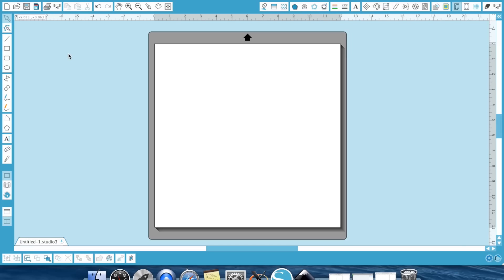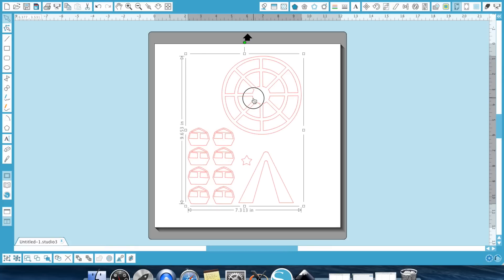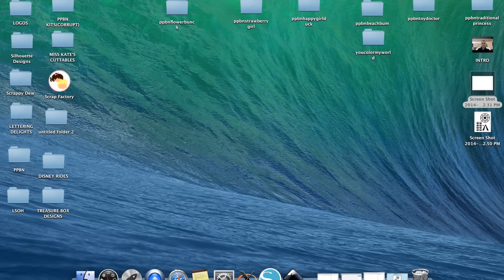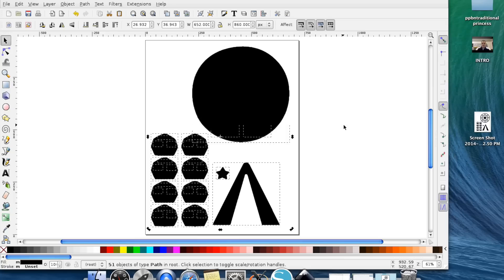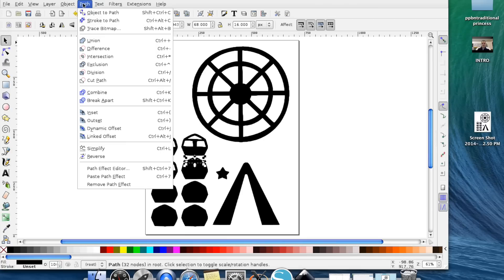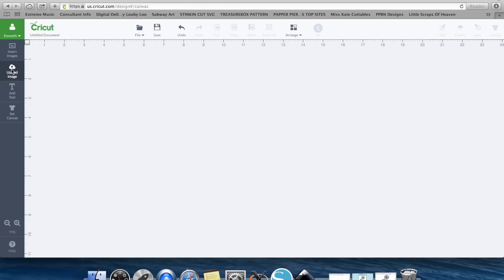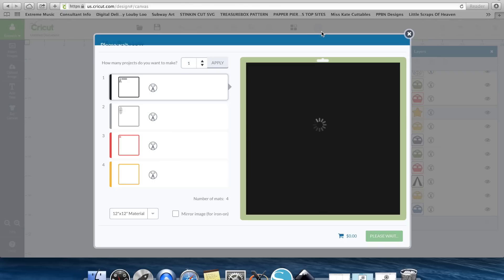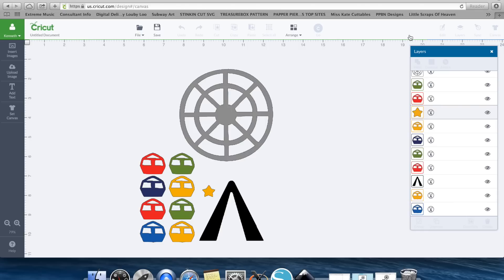How To Use Silhouette Studio Files In Cricut Design Space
In this video I show you how to take you Silhouette Studio files that end with .studio and turn them into a SVG file that can be imported into Design Space and cut with your Cricut Explore. Download Inkscape here: